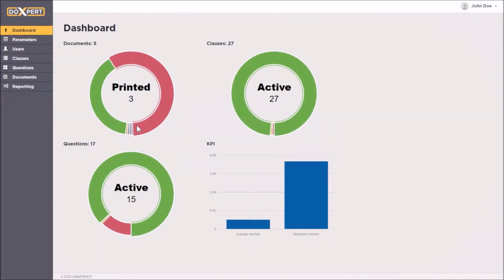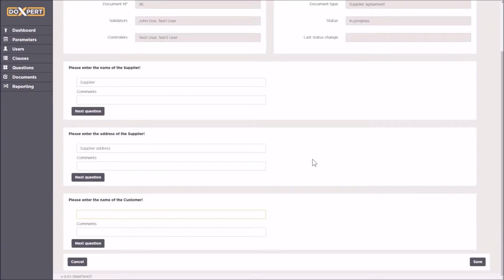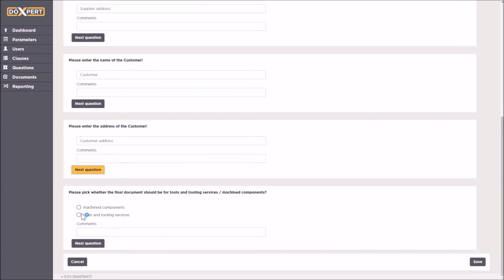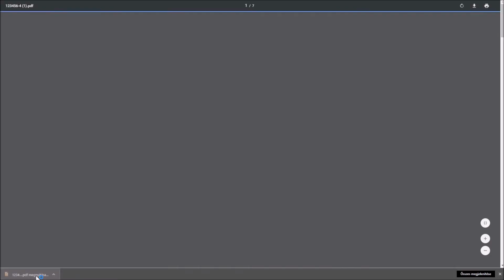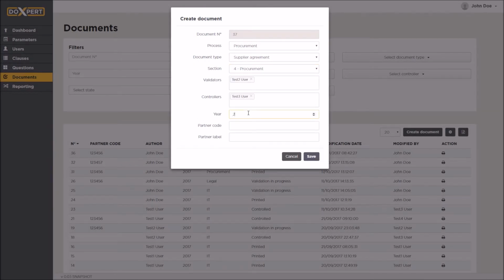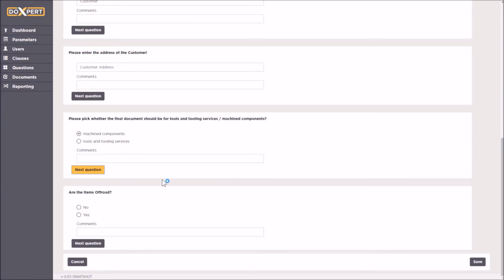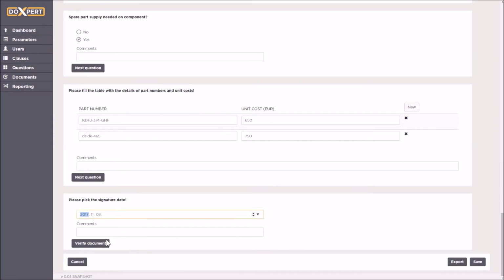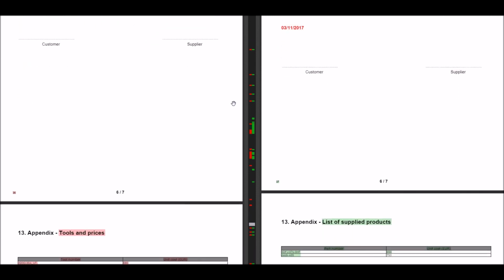Doxpert - Procurement example